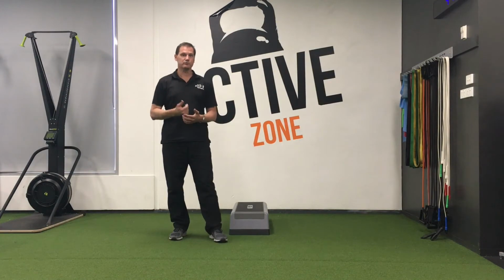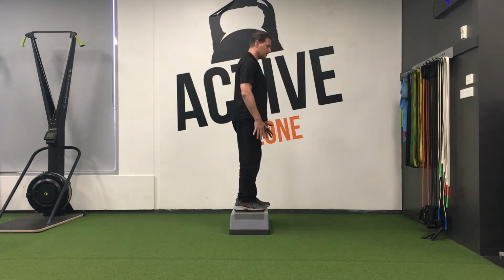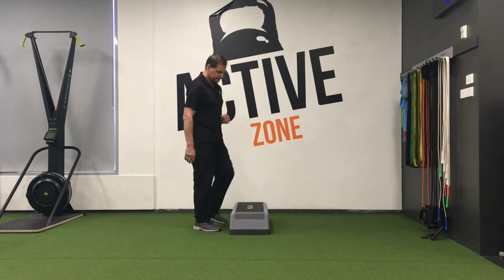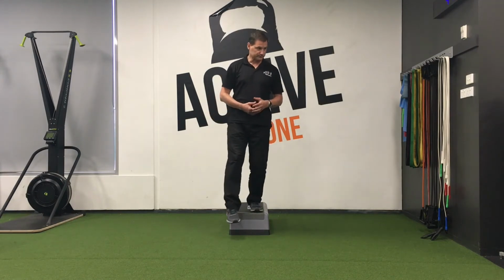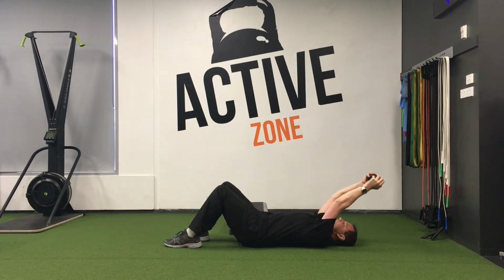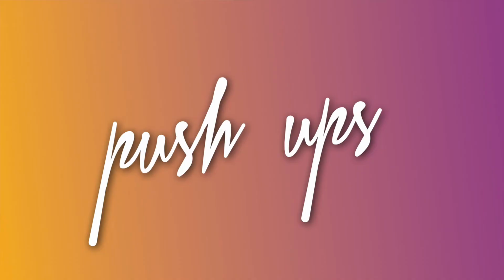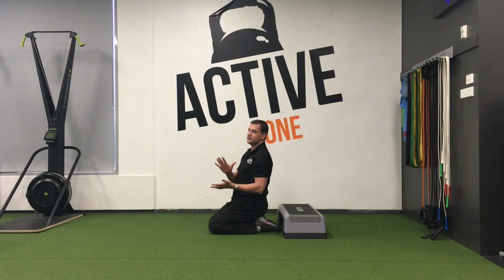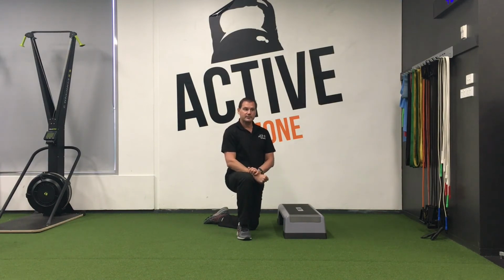Second Strength Workout with Pat - Kingston Active at home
This strength workout focuses on compound movements that target the quads, glutes, core, chest and back. You’ll need a step and weight (dumbbell, carton of milk, bag of rice etc) for the pull overs.

• Step Ups  x 10-15
• Lateral Step Ups x 10-15
• Pull Overs  x 10-15

• Push Ups  x max per drop set

Rest and repeat for a total of 3-5 rounds